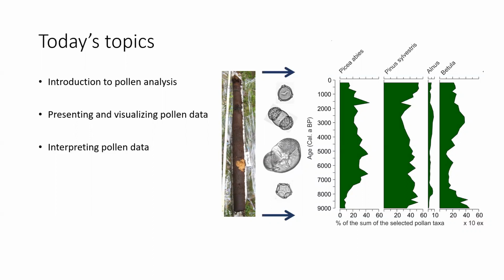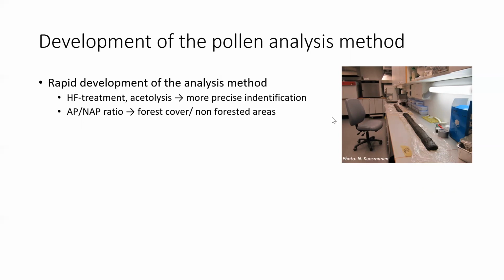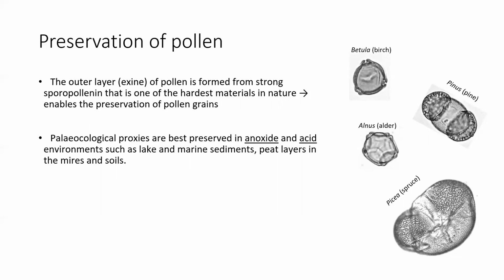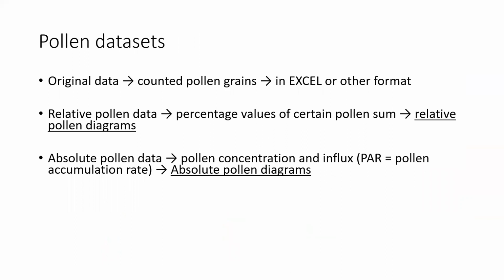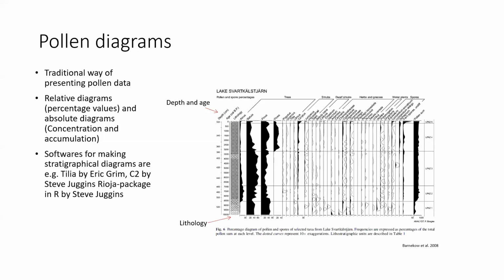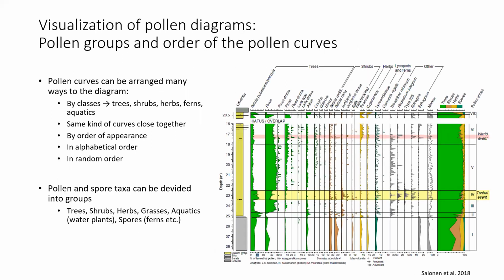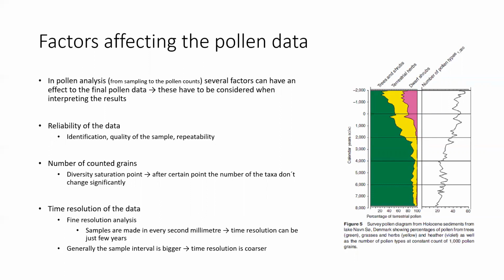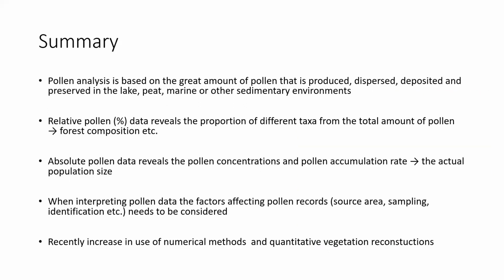Lecture - Pollen analysis and its applications